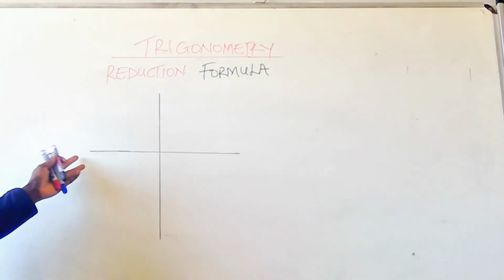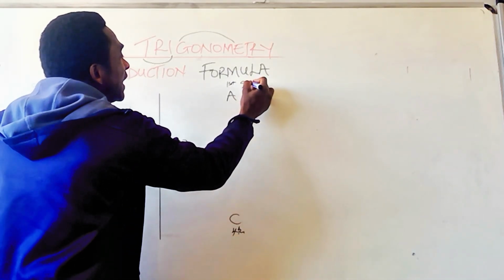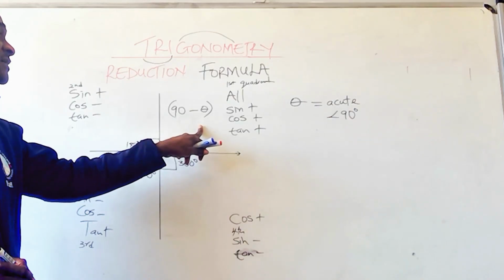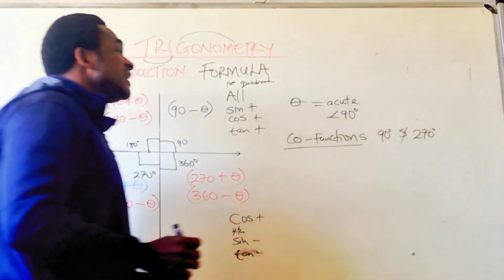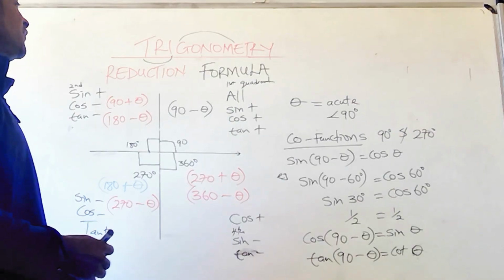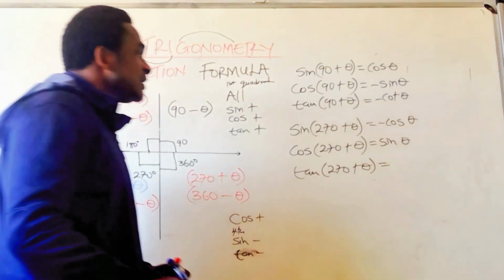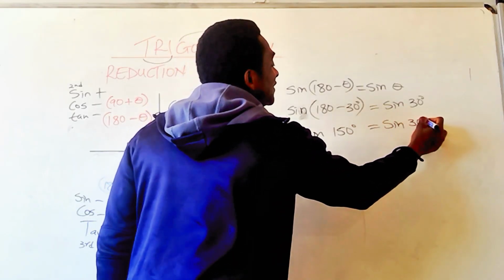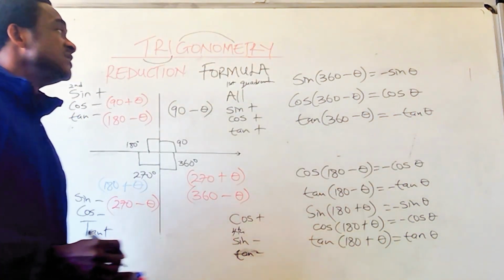Basic of Reduction formula(Trigonometry)